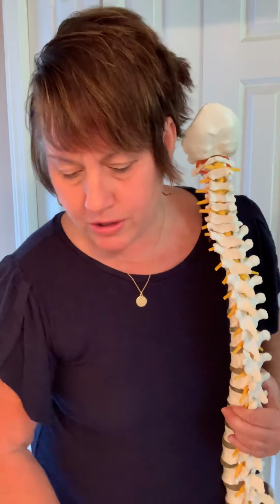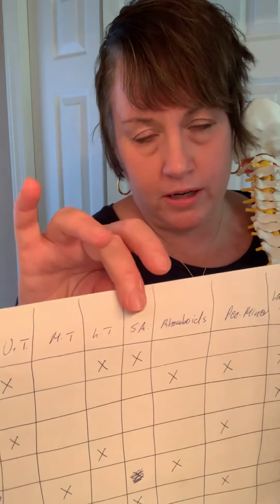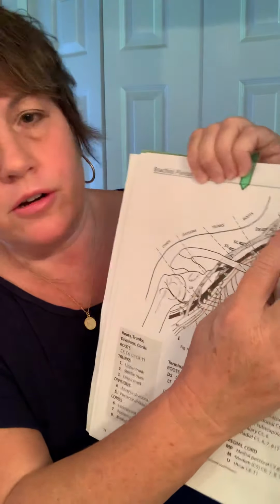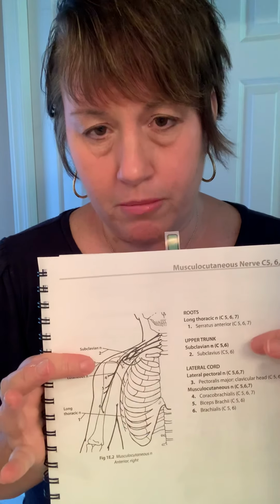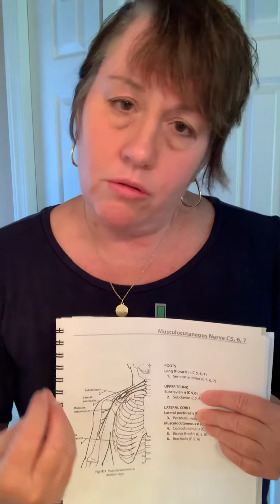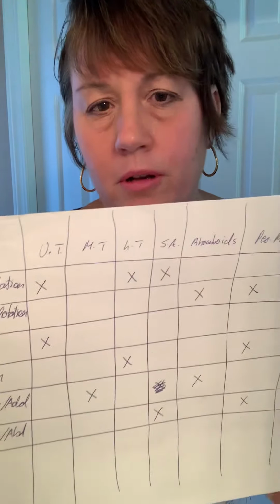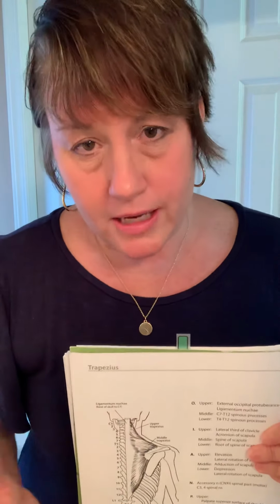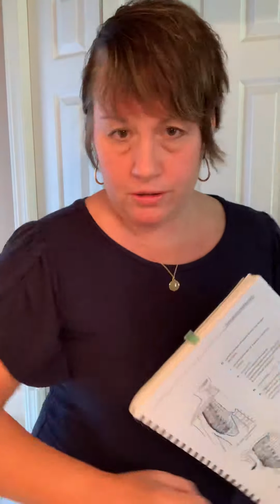Advanced UE Muscle ID-Part 1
Advanced UE Muscle ID